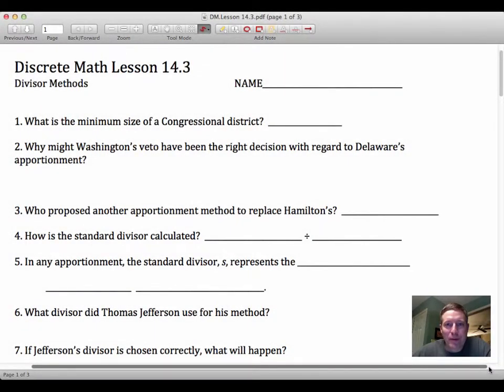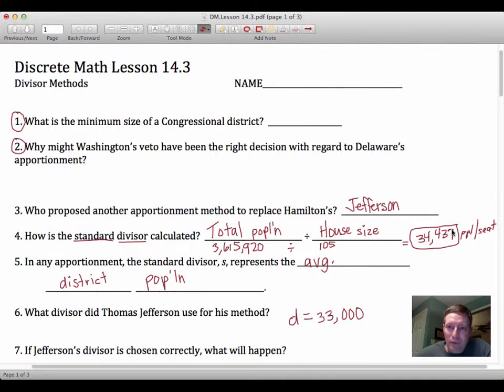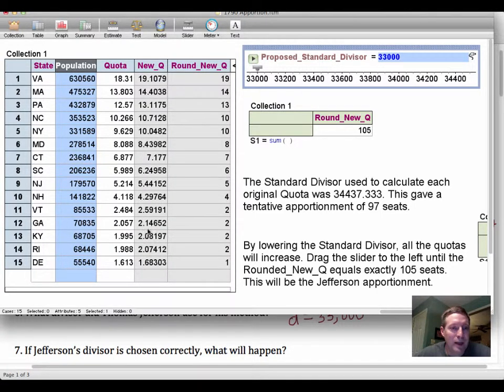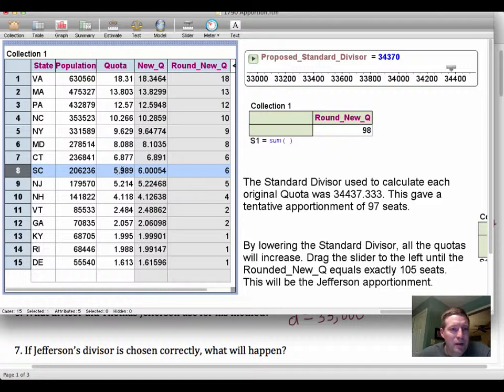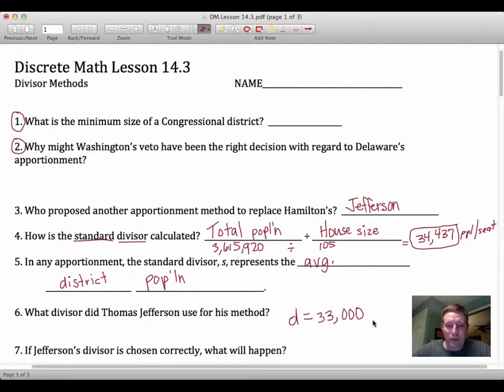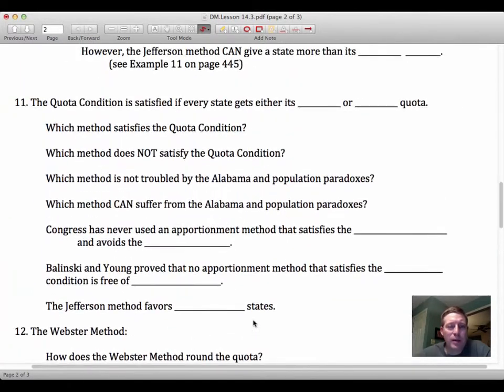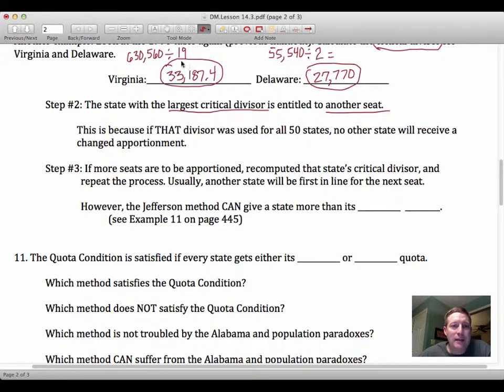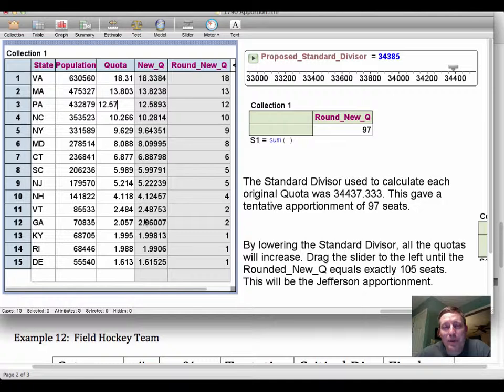FM Lesson 14 3